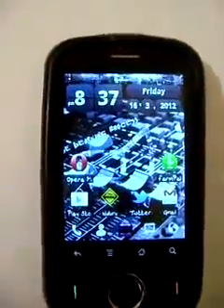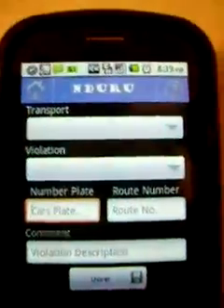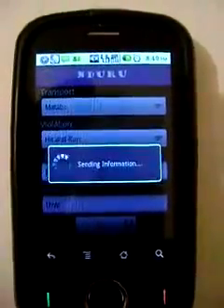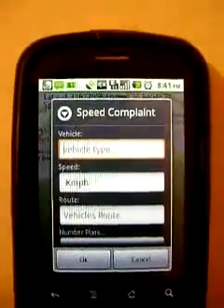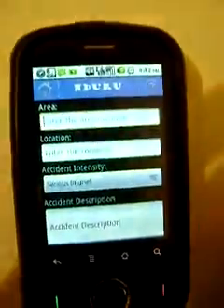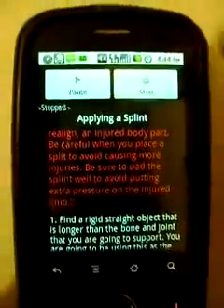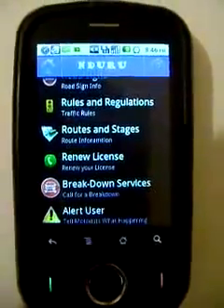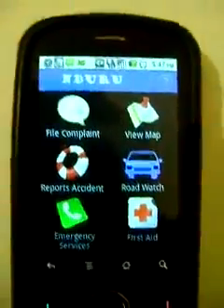Nduru Mobile App